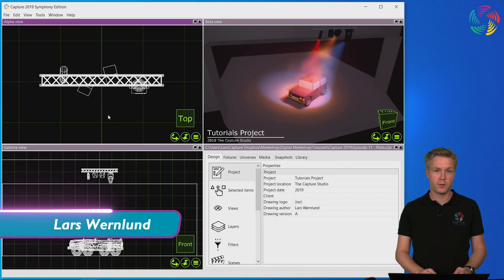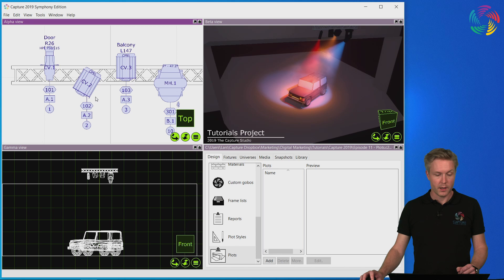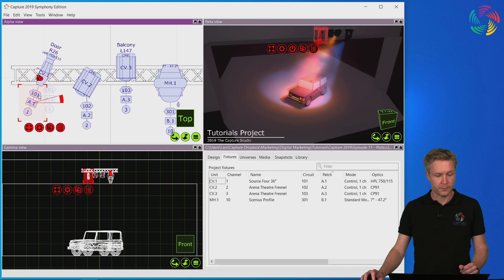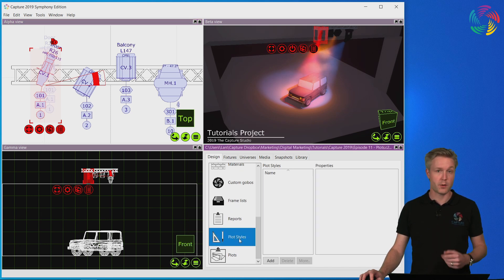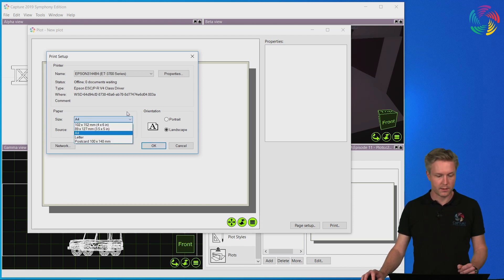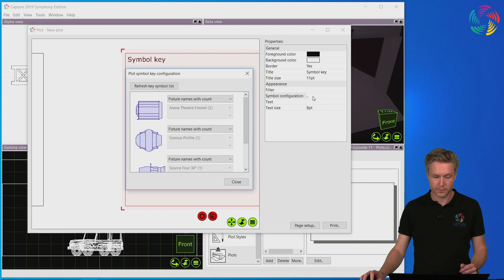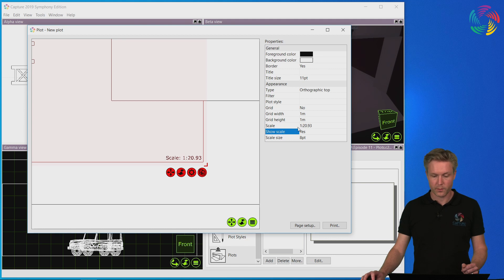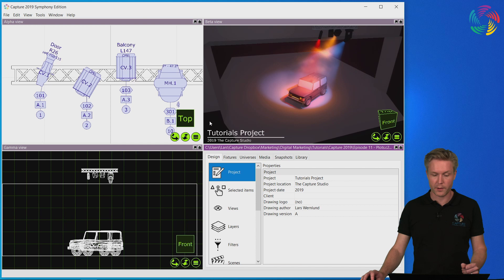Plots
In this episode we are going to take a look at plots in Capture 2019. We look at the plot mode and how we use it to create a plot with relevant information.